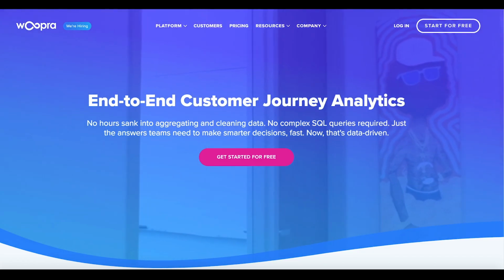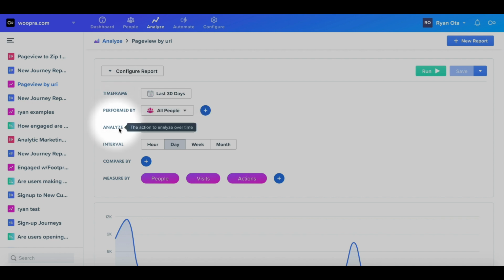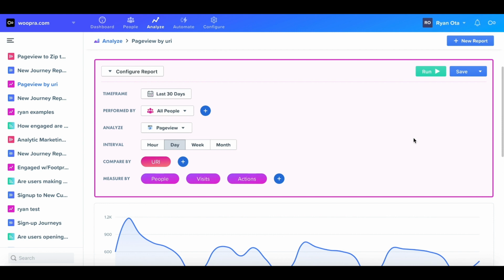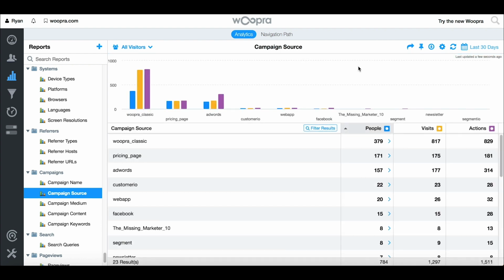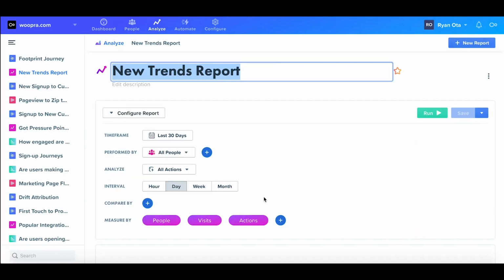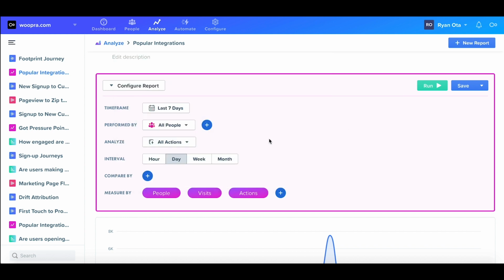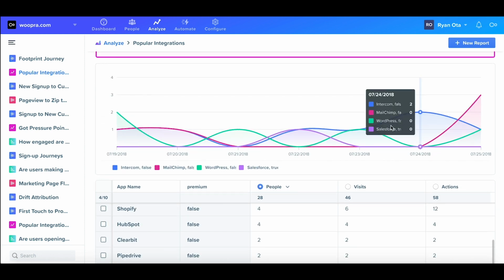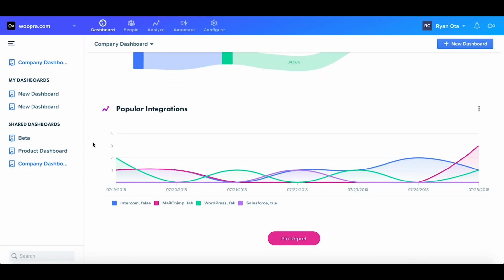Transitioning to Woopra's new UI - Trend Reports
In this video, we will explore how to recreate some of the prebuilt charts found in Woopra classic, in Woopra's new UI. We'll also dive into some of the new features in the Trends Reports.